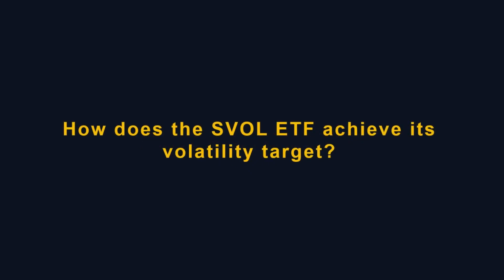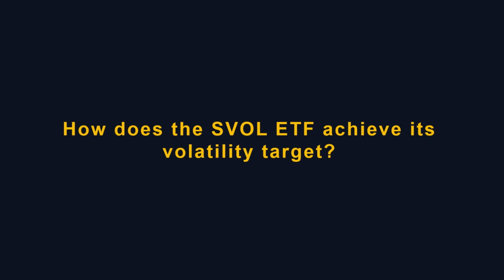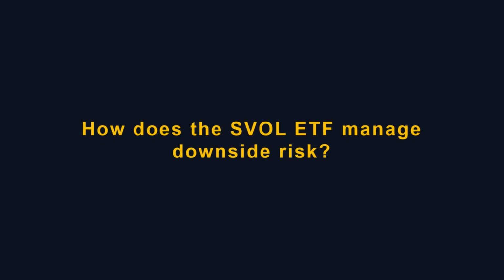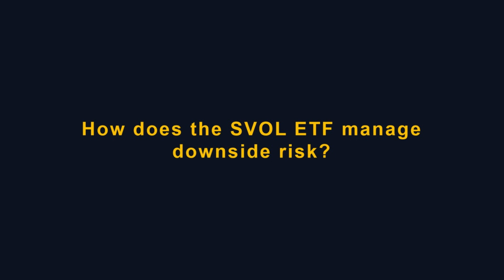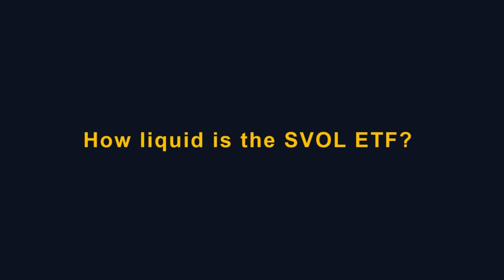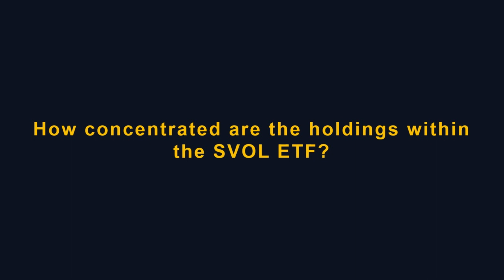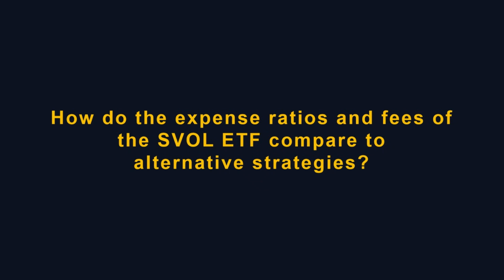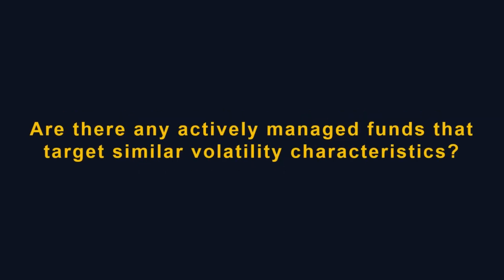Is the SVOL ETF Right for You?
The SVOL ETF (Simplify Volatility Premium ETF) is a unique player in the world of ETFs. Unlike traditional stock or bond ETFs, SVOL doesn't directly invest in those assets. Instead, it focuses on profiting from periods of LOW volatility, which might seem counterintuitive. This video from Chat ETF dives deep into the SVOL ETF, explaining how it works, its potential benefits and drawbacks, and the fees involved. We also explore some alternative investment strategies that aim for similar volatility targets.

By the end of this video, you'll understand:

Whether the SVOL ETF is a volatility-crushing superhero or a ticking time bomb.
How SVOL uses options contracts to achieve its goals.
The expense ratios and tax implications associated with SVOL.
Alternative strategies like inverse volatility ETFs and diversification with low-volatility assets.

0:00 Intro
0:34 What is SVOL ETF?
4:01 How does the SVOL ETF achieve its volatility target?
7:40 What are the primary risks associated with investing in the SVOL ETF?
10:56 How does the SVOL ETF manage downside risk?
13:42 How liquid is the SVOL ETF?
15:56 How concentrated are the holdings within the SVOL ETF?
18:24 How frequently does the underlying composition of the SVOL ETF change?
21:28 What are some alternative investment strategies to achieve similar volatility targets?
25:05 How do the expense ratios and fees of the SVOL ETF compare to alternative strategies?
27:41 Are there any actively managed funds that target similar volatility characteristics?